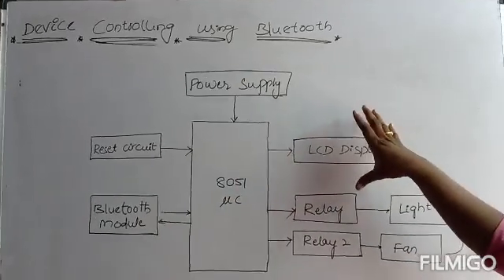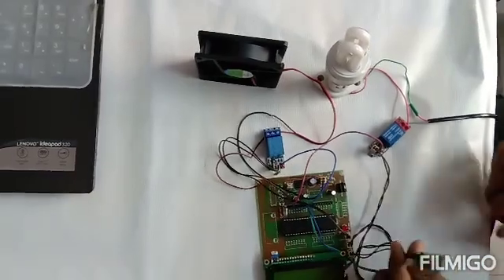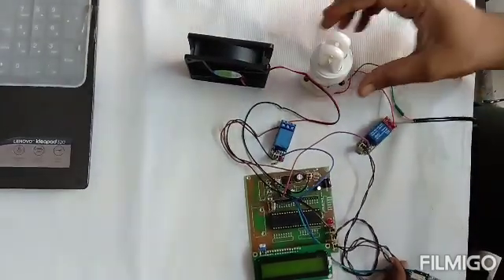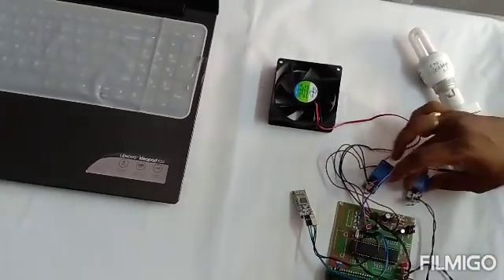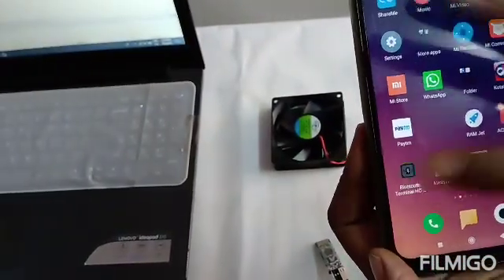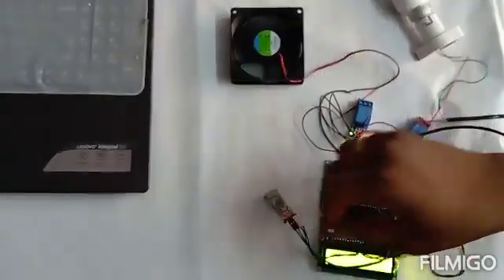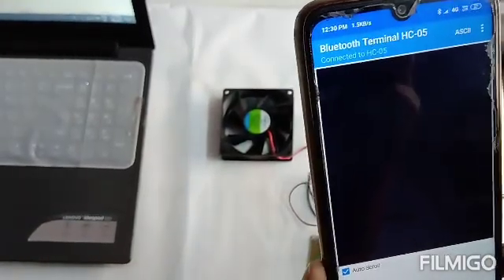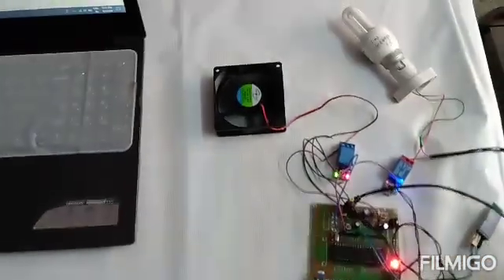Bluetooth based load control using Micro controller - HC05 Bluetooth terminal App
Bluetooth based load control using Micro controller. This application designed to control electrical loads through wireless medium, Bluetooth module- HC05 through mobile android application HC05 Bluetooth terminal app. Micro controller connected with 16*2 LCD, it displays status of the Loads .